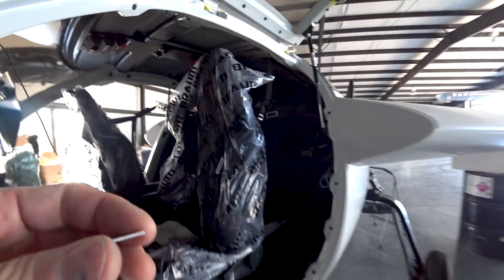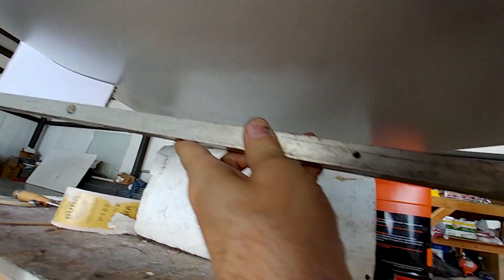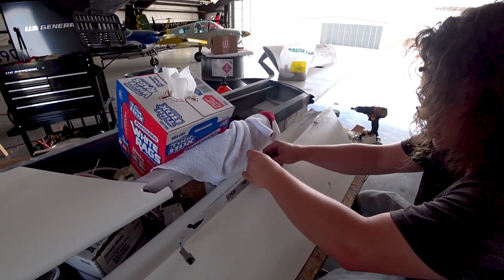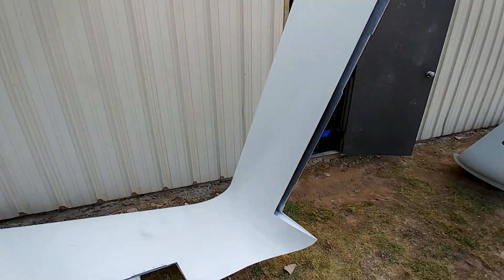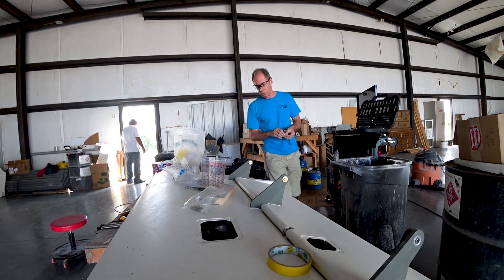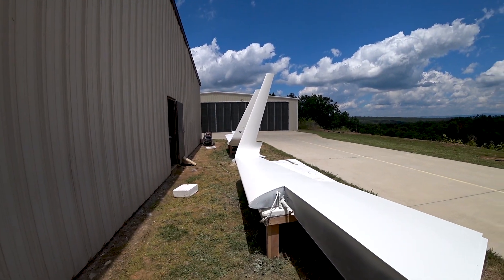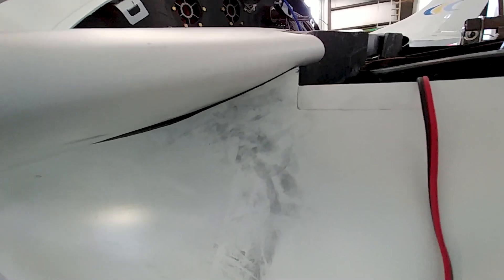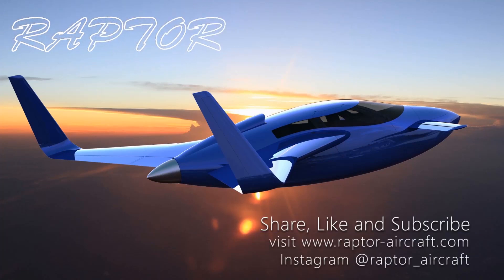Super Cool A/C - Building the Raptor Prototype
The fore plane is almost fitted, the wings are almost painted but the air conditioning is done and working great. Other than that there is still a list of minor jobs that need to be completed before we can get the airworthiness certificate and eventually get taxi testing under way.